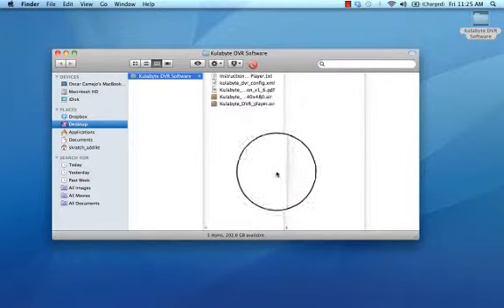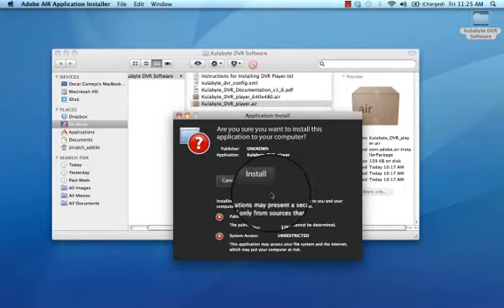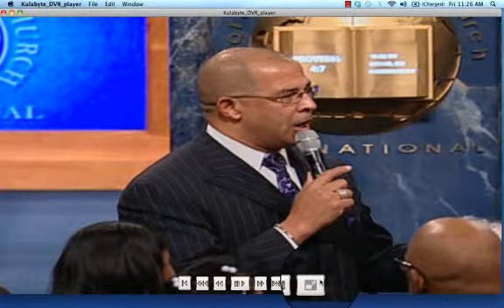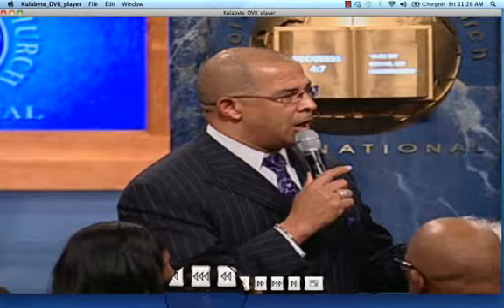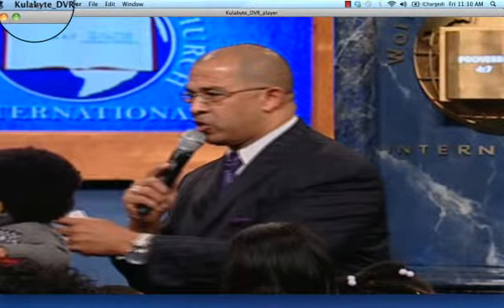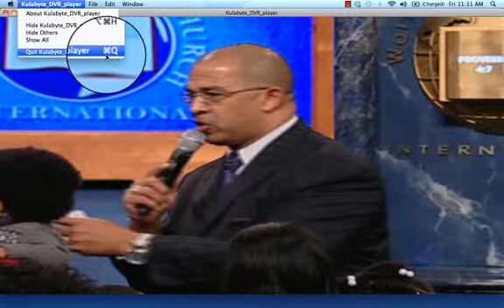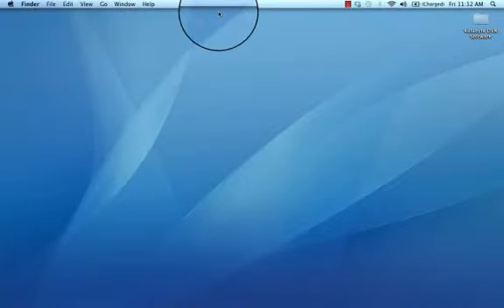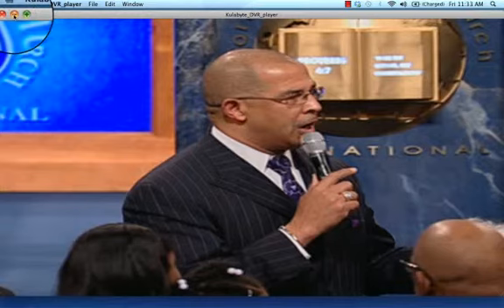Kulabyte DVR Software Tutorial - Part 2.mp4